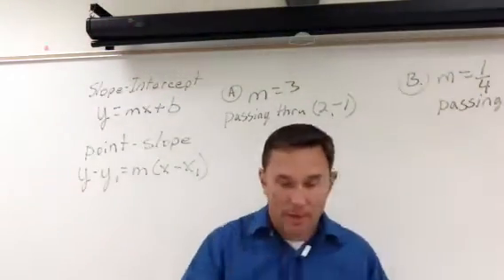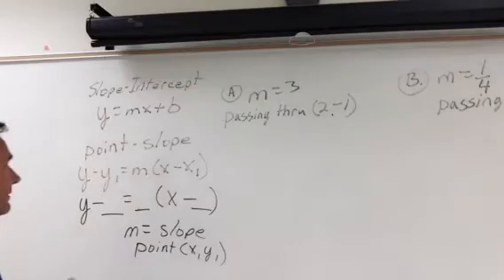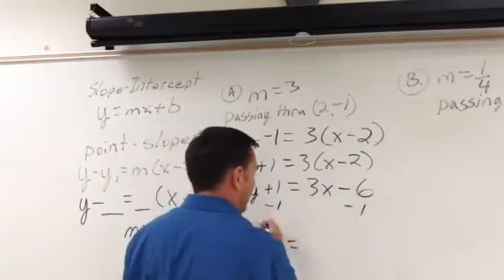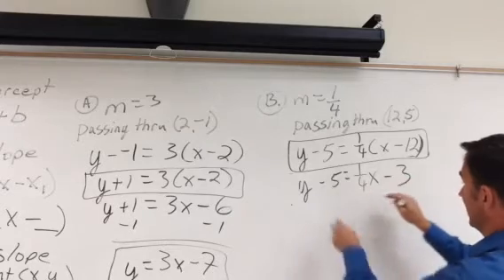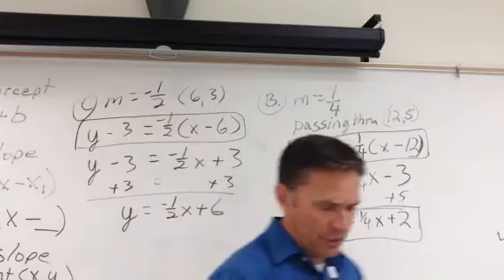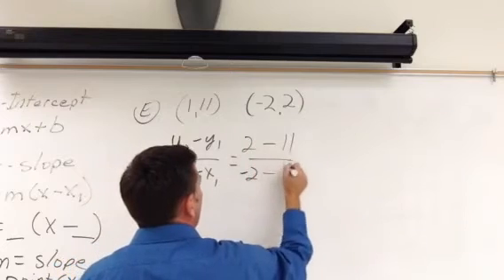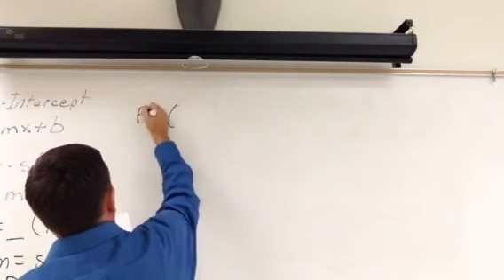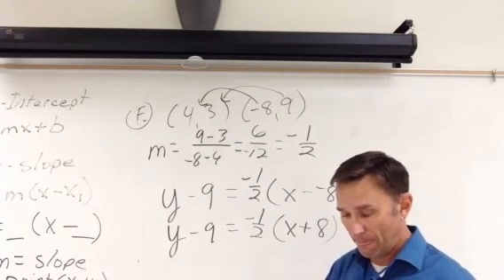Alg 2 2-4 writing equations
Write equations given slope and s point and given 2 points.